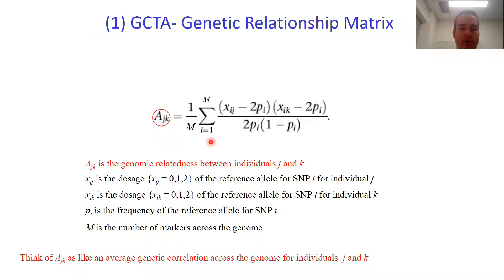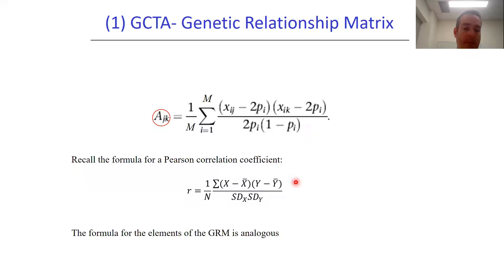GCTA (GREML) & M-GCTA - Part 2: GCTA- Genetic Relationship Matrix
How to calculate a genetic relationship matrix (GRM).